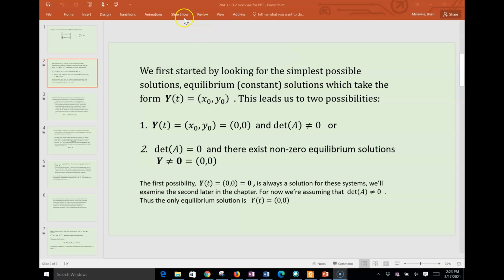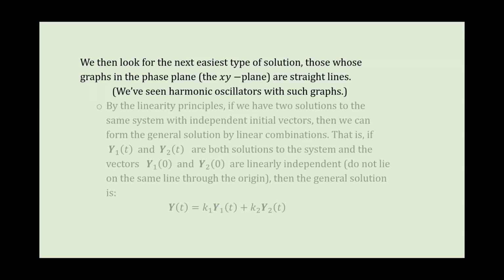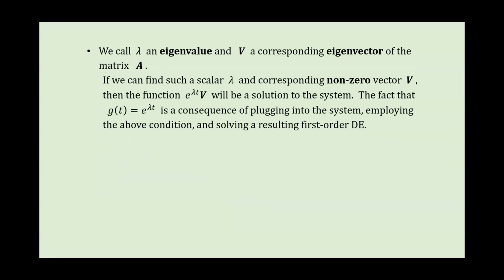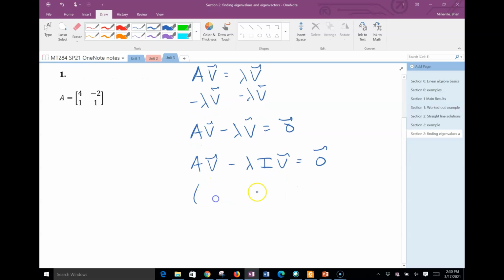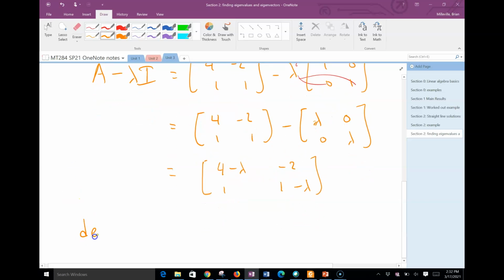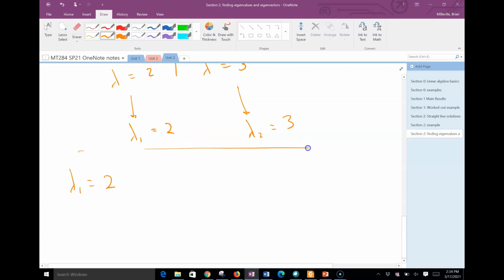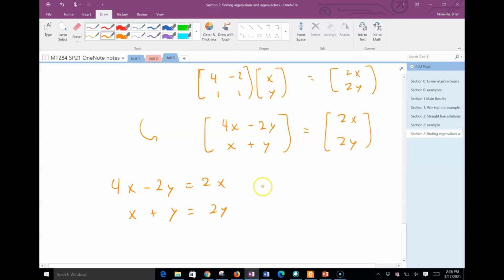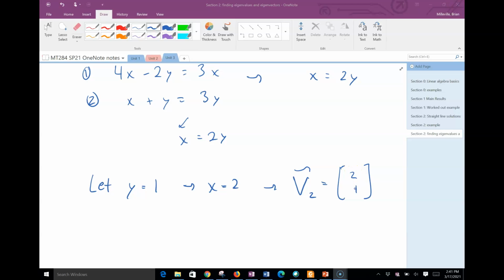Differential Equations: Finding Eigenvalues and Eigenvectors